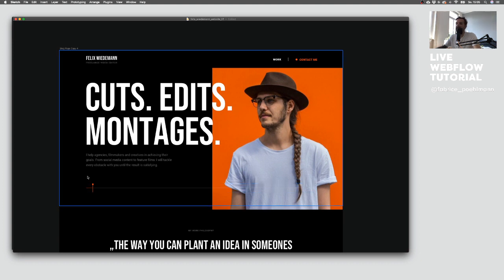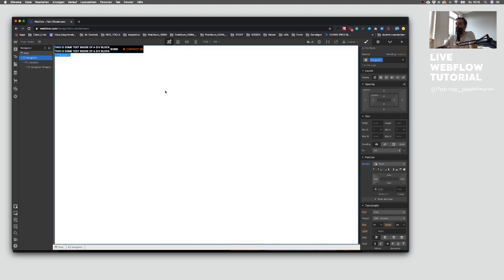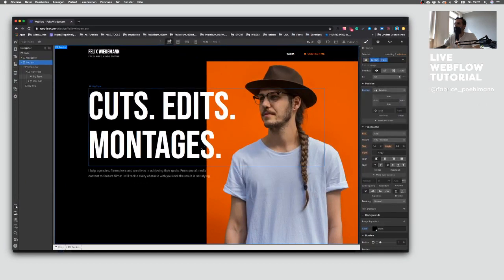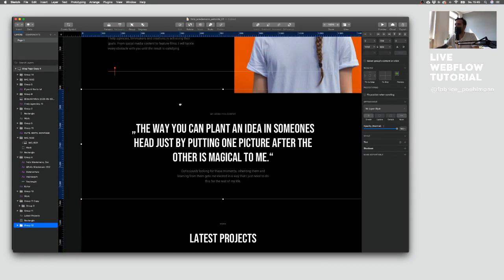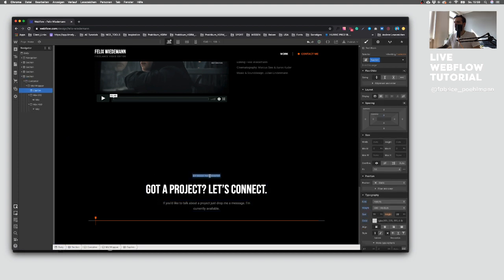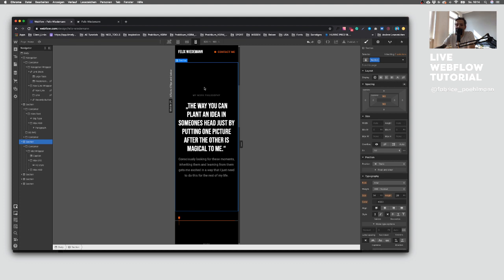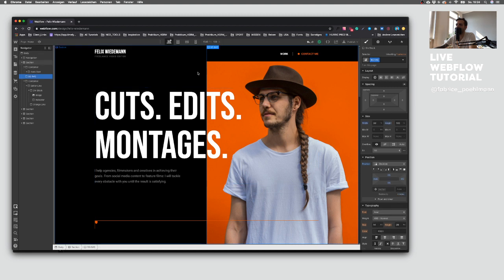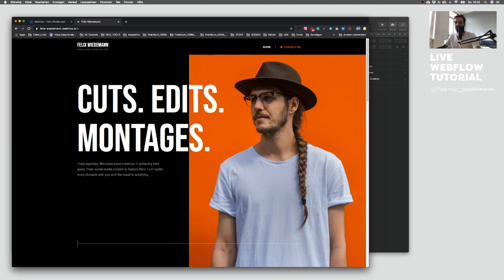Webflow Tutorial Easy! | Portfolio Website in only 2h!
In my  Live session I will explain you how to built a killer portfolio website in under 2h 🔥